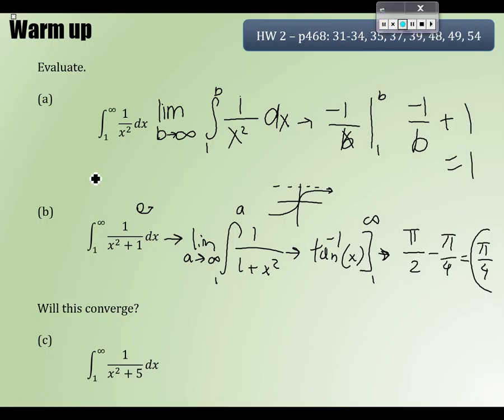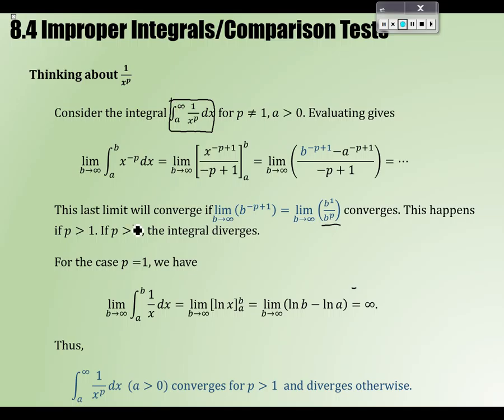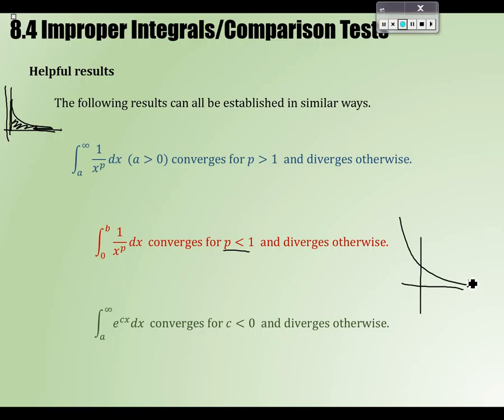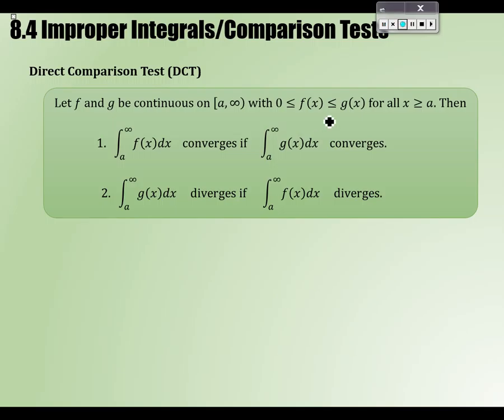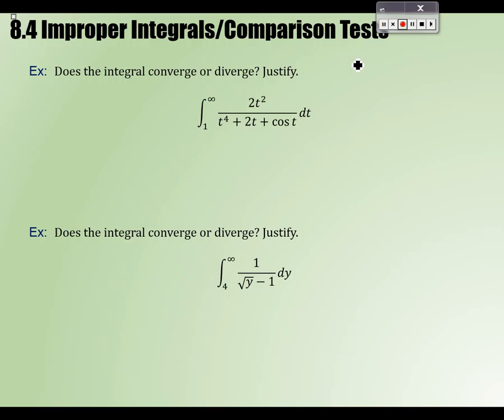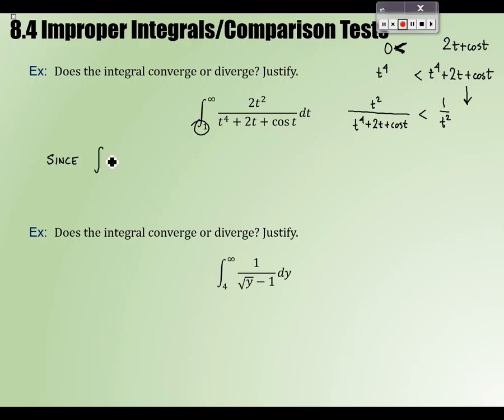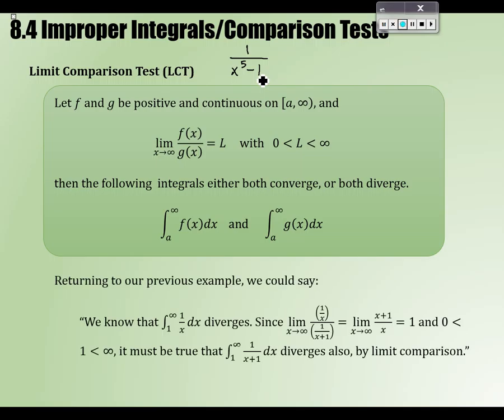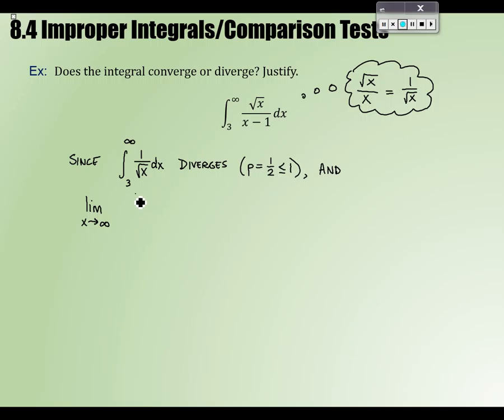Unit 9 - 8.4 Improper Integrals Comparison Tests